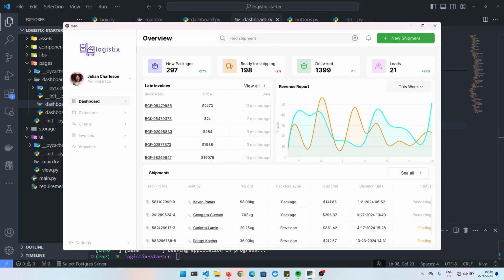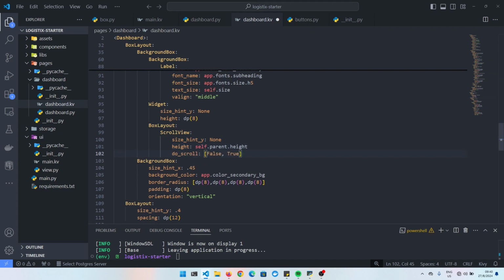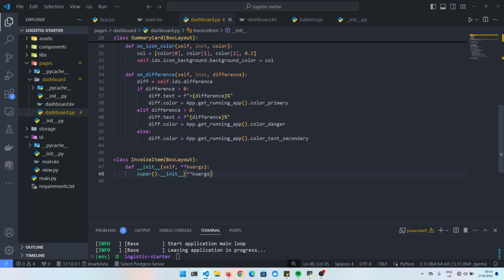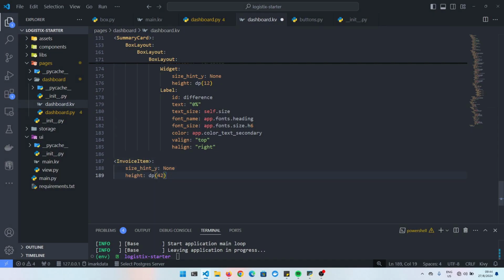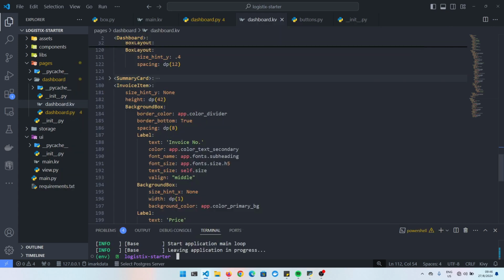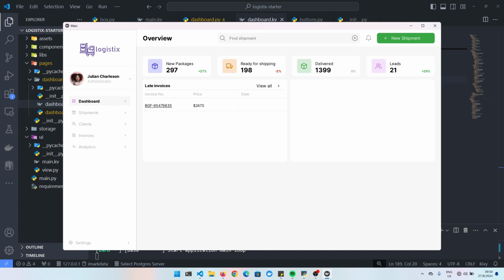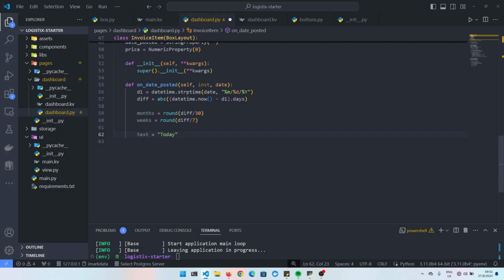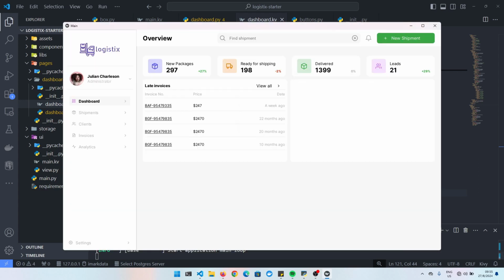How To Create A Shipment Management Dashboard With Python And Kivy - Dashboard Invoices Card 02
Hello everyone, in this video we are going to finish creating the Late Invoices card